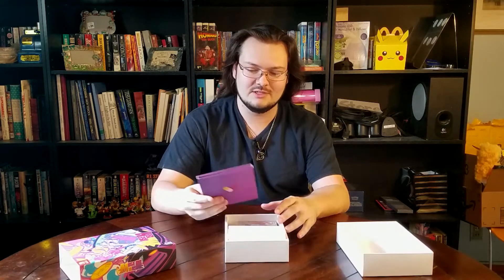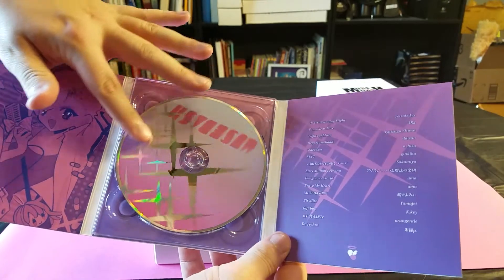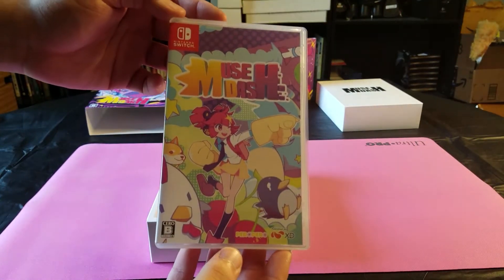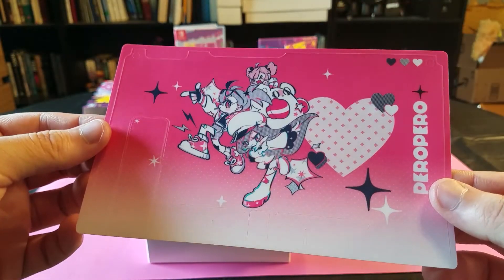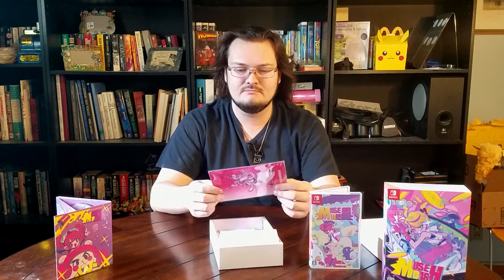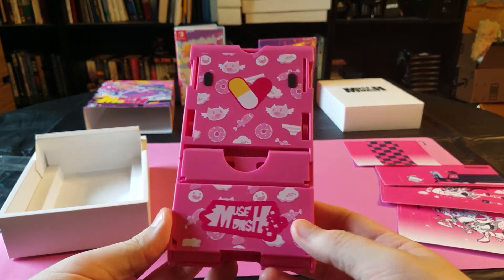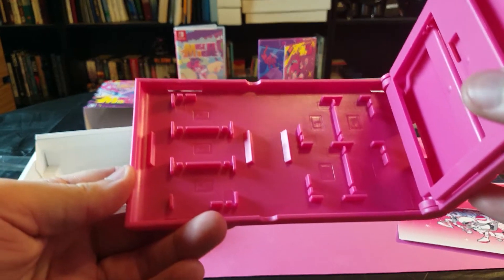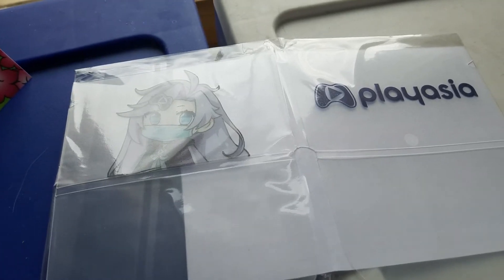Unboxing Muse Dash: Collector's Edition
Just a quick little video of me unboxing a great game. Yes I totally shipped this in from China, I honestly don't think America will get the Limited Edition. And if they do, oh well, still a cool product to have.
Not really a review, I think the games good though obviously!
Music Used (in order of appearance):
Pancake is Love - 3R2
Departure Road - daisan
Stargazer - a_hisa
Lights of Muse - Ayatsugu Otowa
*The music used in the video is from the game, and also from the album this set came with.